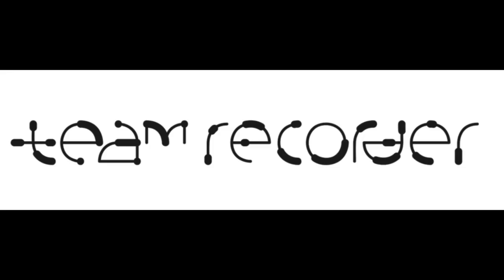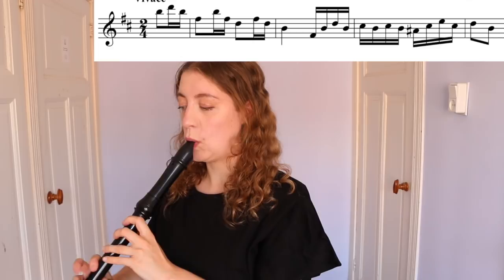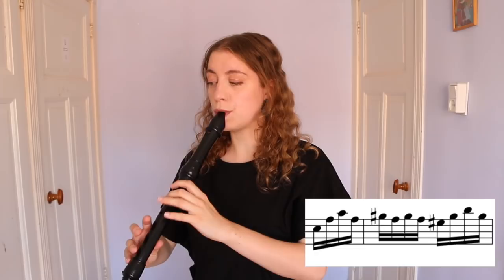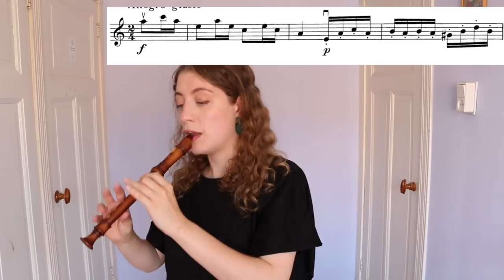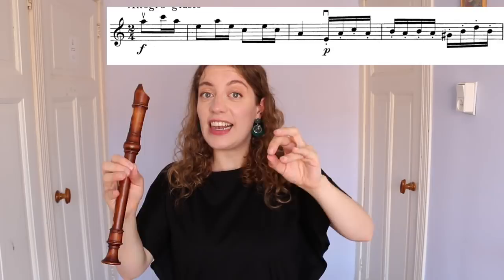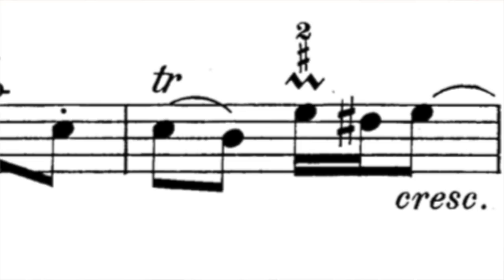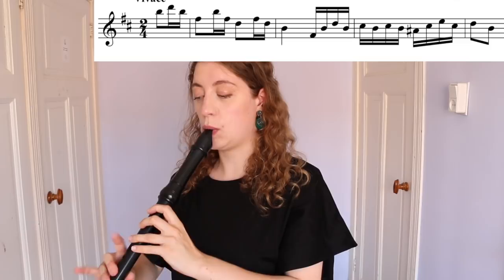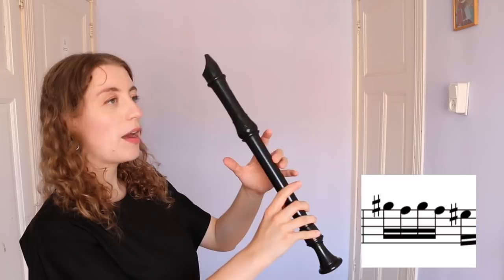BADINERIE by Bach: How to play | Team Recorder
The 'Badinerie' from Bach's Orchestral Suite in B minor is a really well known piece, and great fun to play! It comes with a range of challenges: which key to choose, awkward fingerings, high notes, dodgy editions, and rushing tempo... all if which I will attempt to help you with :)

/// DOWNLOADS
A  minor version (soprano recorder)

/// INSTRUMENTS
In this video I play on:
- a boxwood 442 soprano by Mollenhauer
- a resin 442 alto by Vincent Bernolin

Sarah Jeffery
Keurenplein 41
Box C350
1069CD Amsterdam
The Netherlands

Go